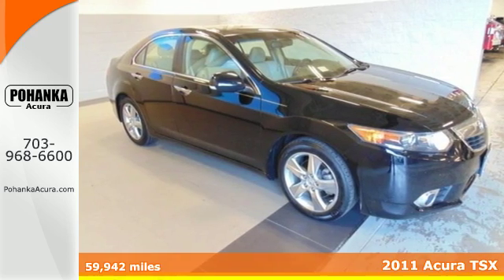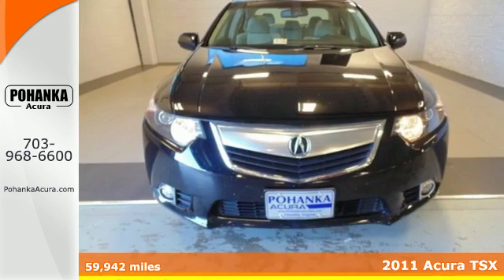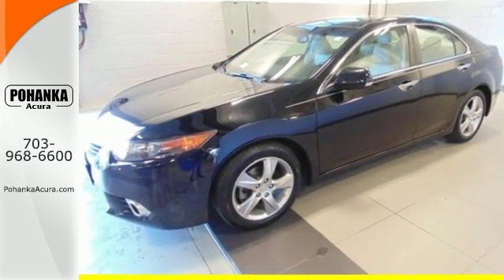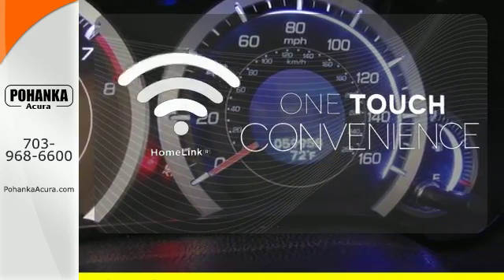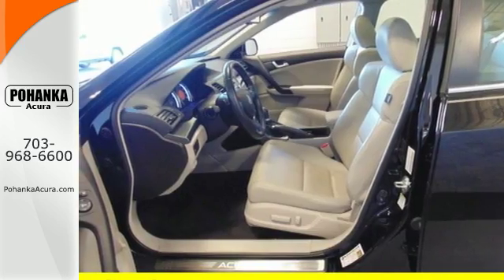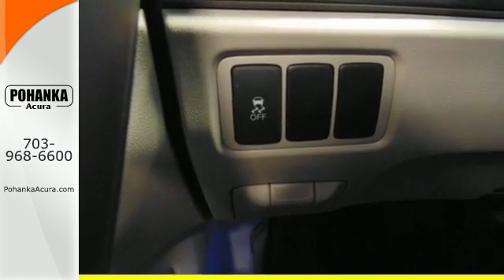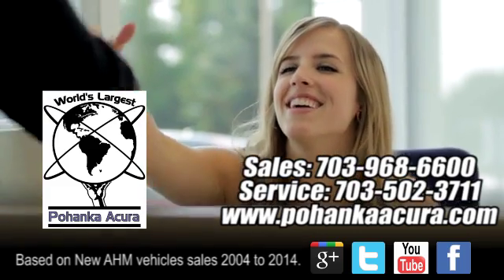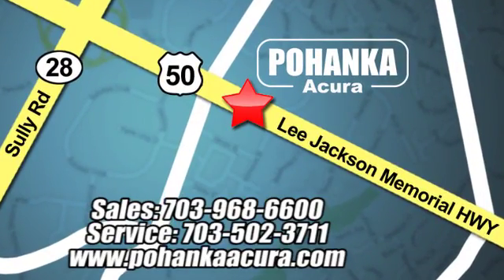Used 2011 Acura TSX Alexandria- VA Acura Washington DC, DC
Year: 2011
Make: Acura
Model: TSX
Trim: 2.4
Engine: 2.4L I4 DOHC 16V i-VTEC
Transmission: 5-Speed Automatic with Sequential SportShift
Color: Black
Mileage: 59942
Stock #: GA023798A
VIN: JH4CU2F63BC012569
Your lucky day! At Pohanka Acura, YOU'RE #1! This stunning 2011 Acura TSX is the rare family vehicle you are looking for. The quality of this terrific TSX is sure to make it a favorite among our educated buyers. Designated by Consumer Guide as a 2011 Recommended Premium Compact Car. All prices exclude taxes, title, license, and dealer processing fee of $599.00. Published price subject to change without notice to correct errors or omissions or in the event of inventory fluctuations. All features not on all vehicles. Vehicles shown are for illustration purposes only. MPG is based on 2016 EPA mileage ratings. Use for comparison purposes only. Your actual mileage will vary, depending on how you drive and maintain your vehicle, driving conditions, battery pack age/condition (hybrid only), and other factors. MPG is based on 2017 EPA mileage ratings. Use for comparison purposes only. Your mileage will vary depending on driving conditions, how you drive and maintain your vehicle, battery-pack age/condition (hybrid only), and other factors.

Address:
13911 Lee Jackson Hwy